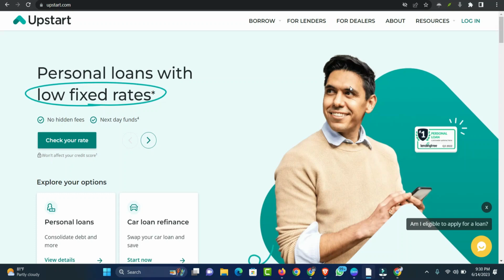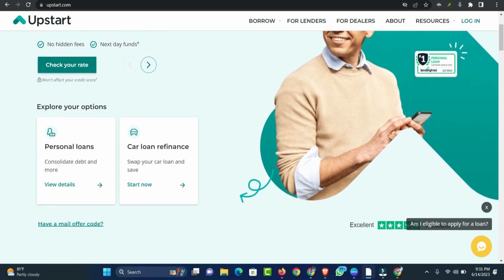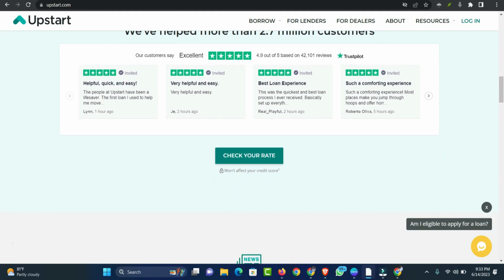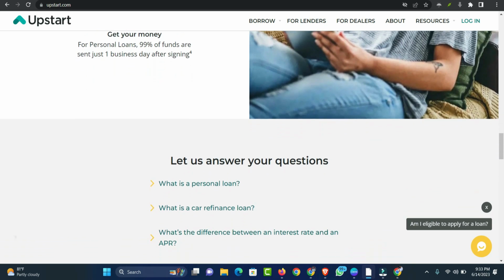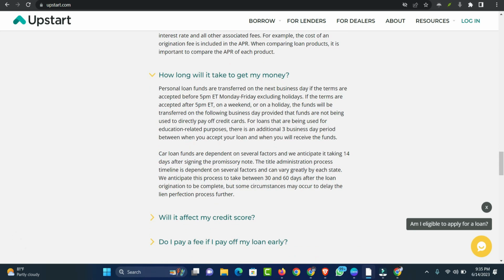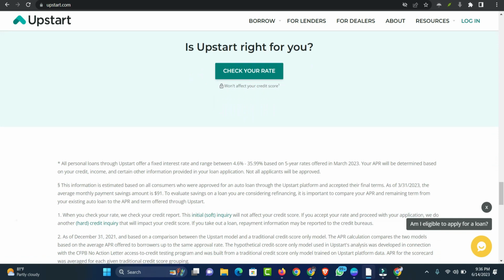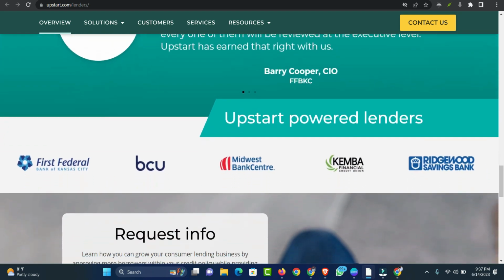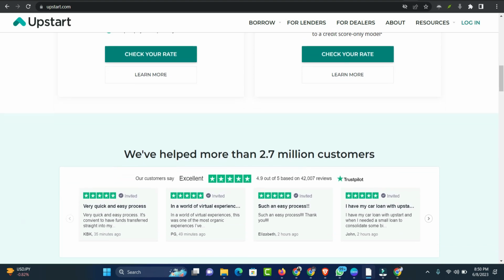How upstart business loans works Explained | Upstart business loans review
9 YouTube Channel Ideas to Help You Choose Your Own

✅IGNORE THIS
Related Search: